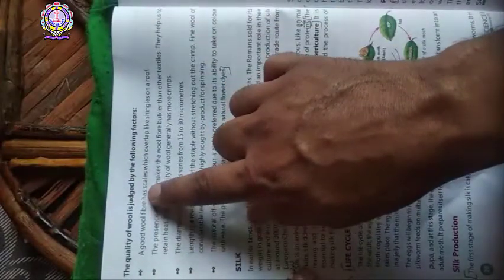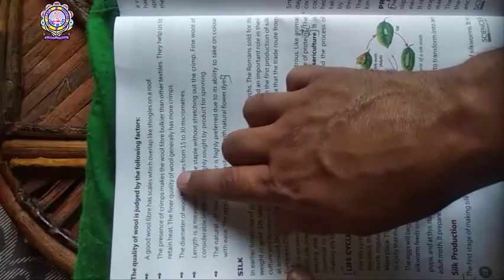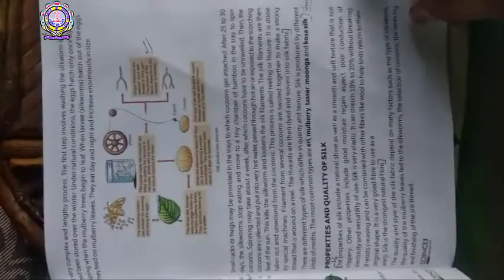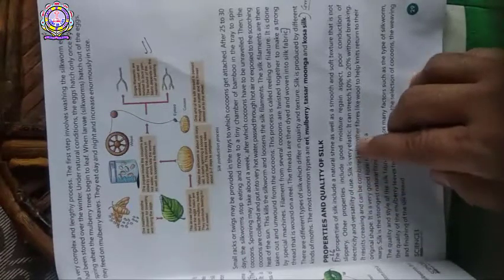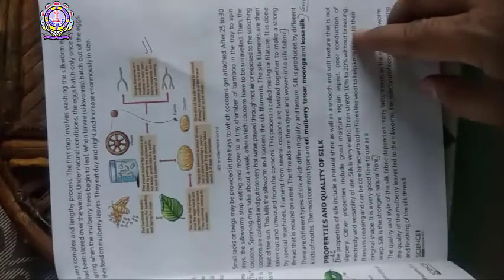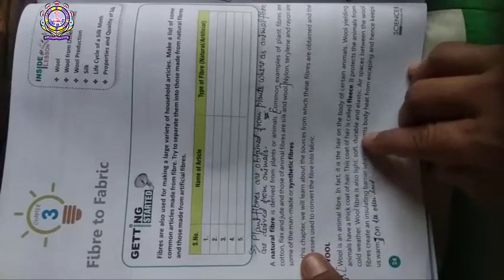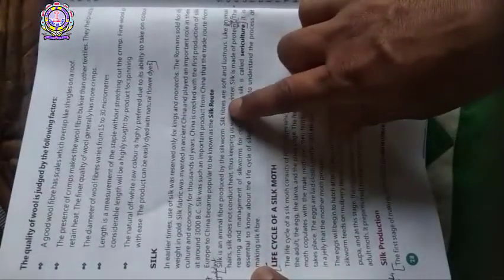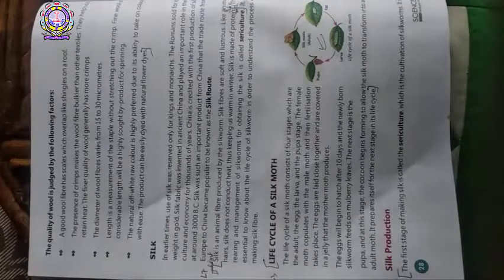Class-7th Science Ch-3 Part-5 29-05-2020